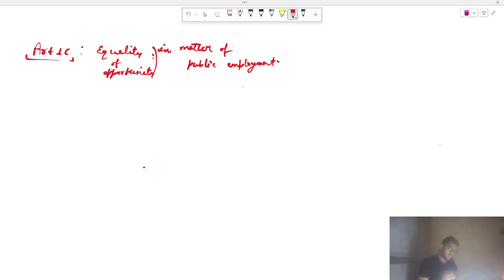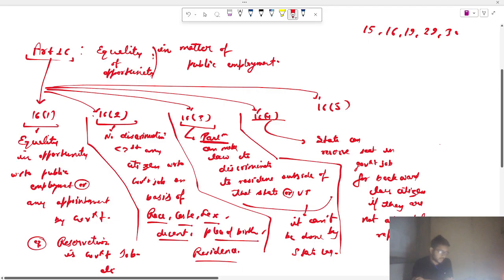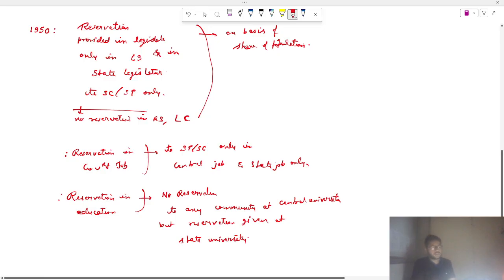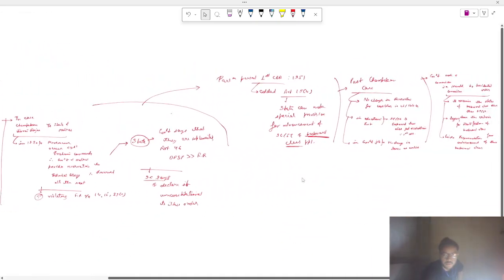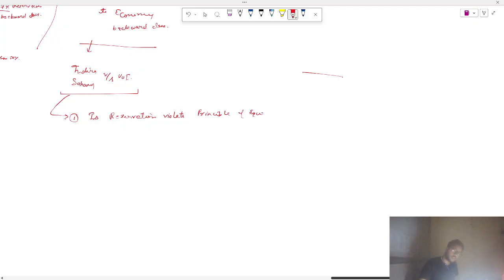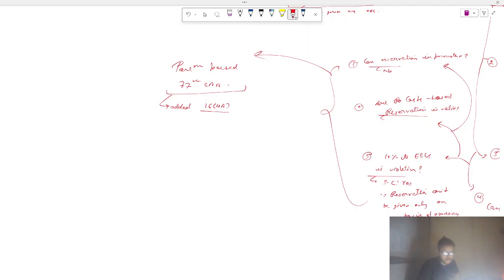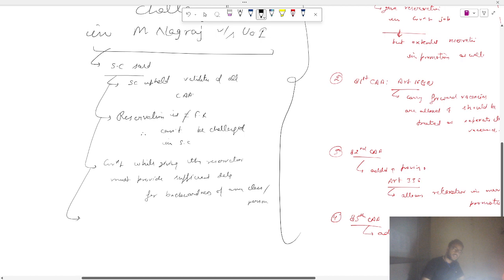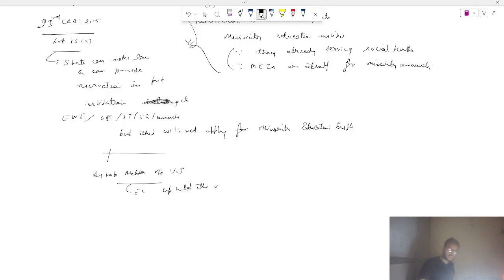POLITY (LECTURE-9)|UPSC| RISHABH SHARMA